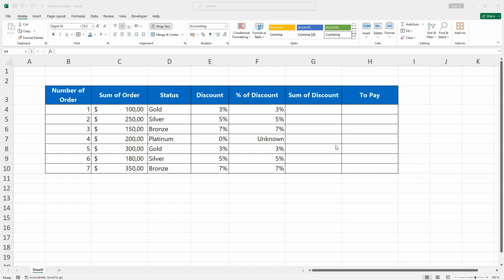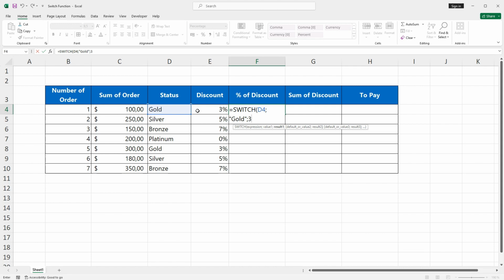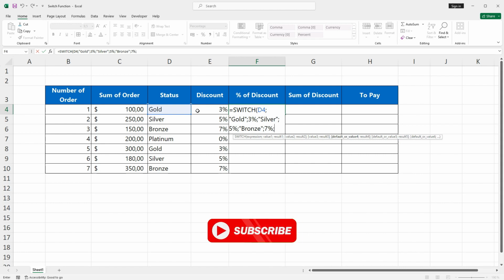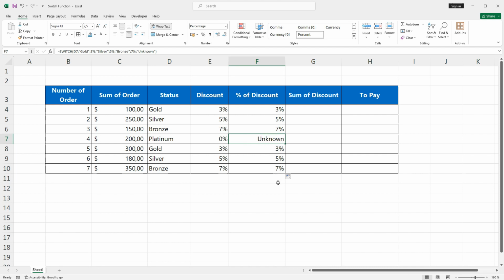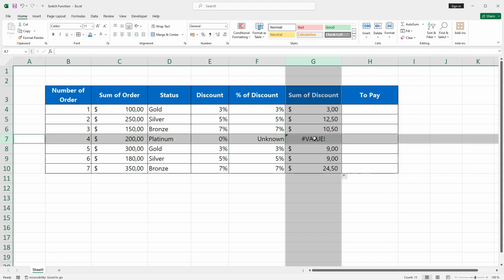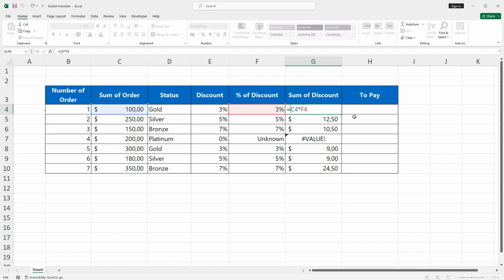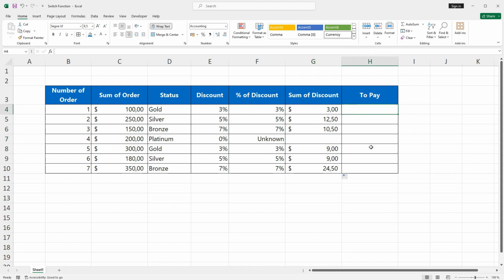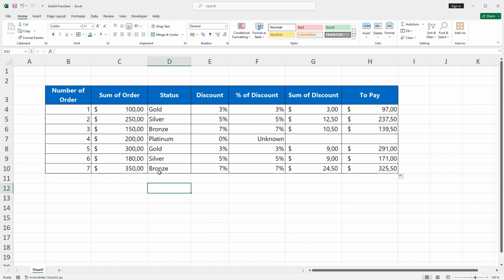How Switch Function Works? Excel Functions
Learn how the versatile SWITCH function works in Excel! 🔄📊 In this tutorial, we dive deep into understanding the SWITCH function and its powerful capabilities. Whether you're new to Excel functions or looking to enhance your skills, this video has got you covered. Explore the ins and outs of the SWITCH function, its syntax, and practical examples of how to use it effectively in Excel. Unlock the potential of this dynamic function to streamline your data analysis and decision-making processes. Don't miss out on mastering one of Excel's essential functions - SWITCH! Check out the video now and level up your Excel expertise.

how switch function works,switch,switch function,switch function in excel,excel switch function,excel functions